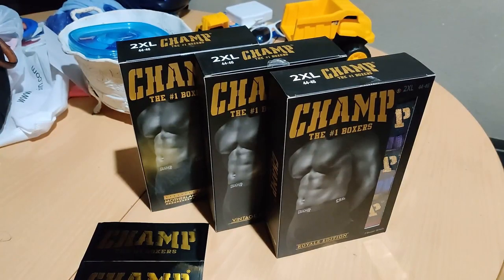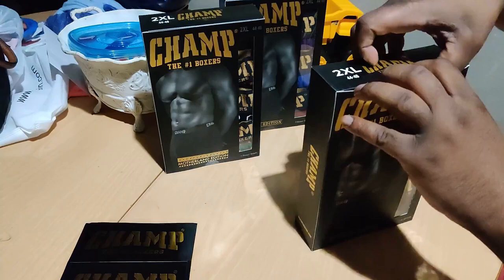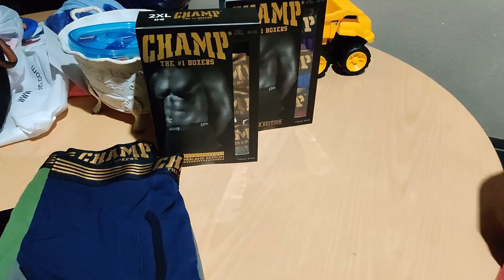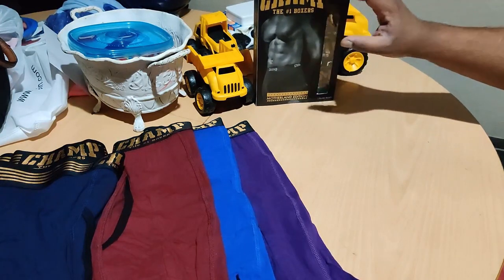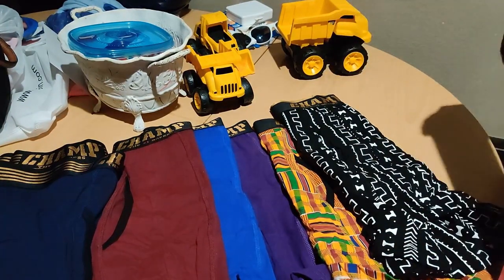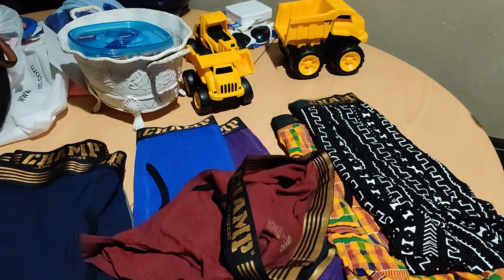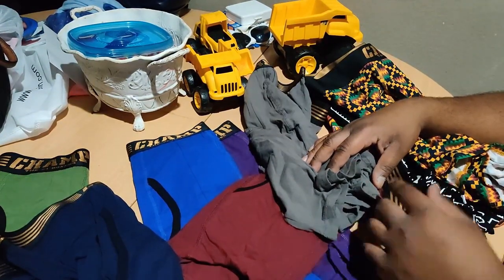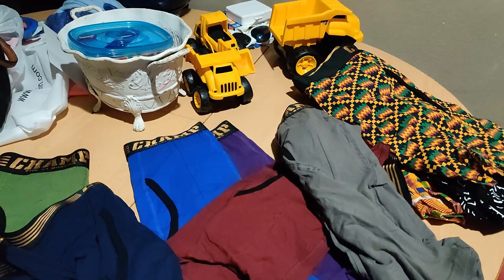Champ Boxers Unboxing 2019